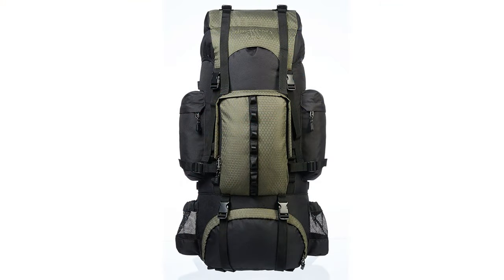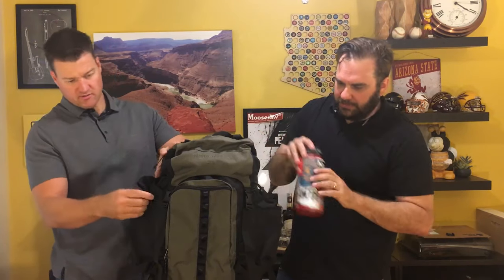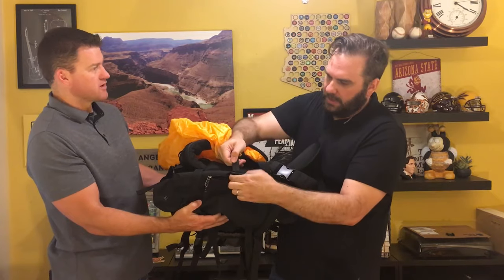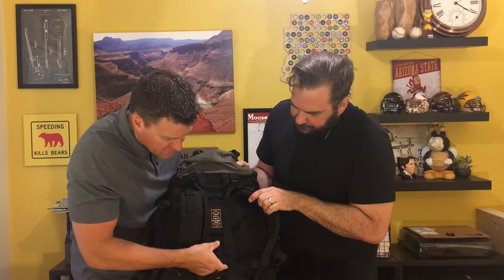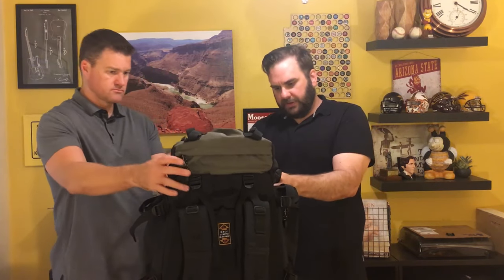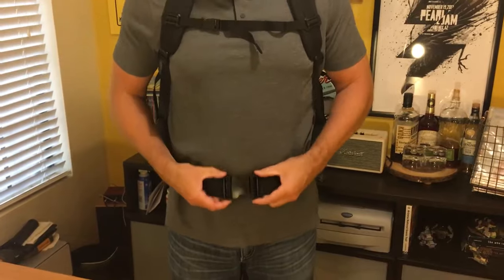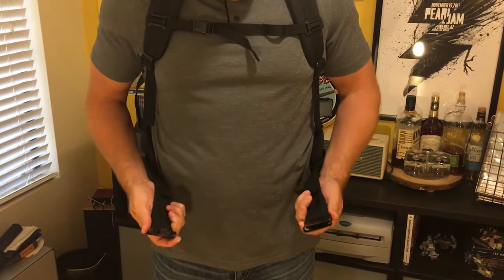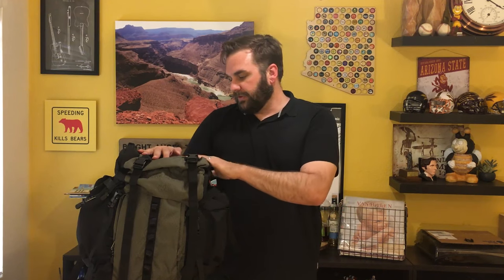Amazon Basics 75L Backpack - Too good to be true? - The Gear Shed #1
Amazon has gotten into the outdoor gear game...but is the price of the Amazon Basics 75L too good to be true for a quality pack? Joe and Mike dig down to see if the juice is worth the squeeze.